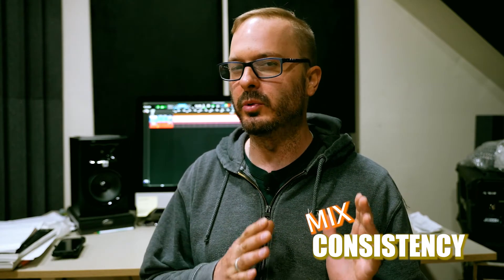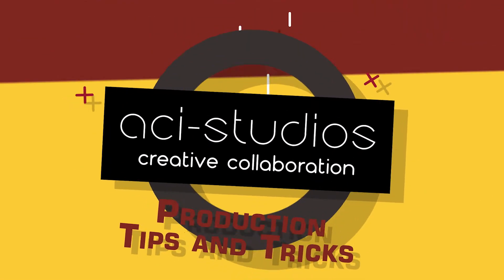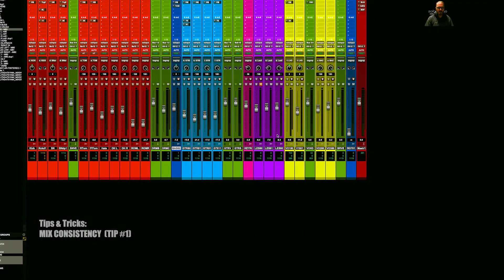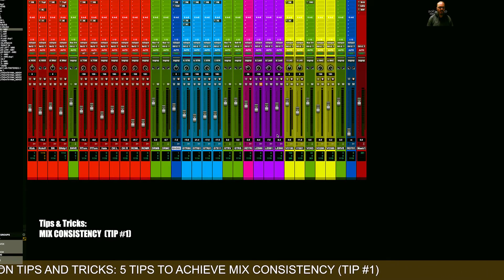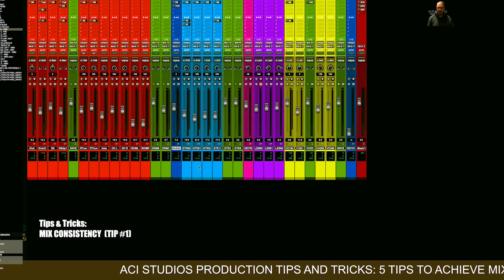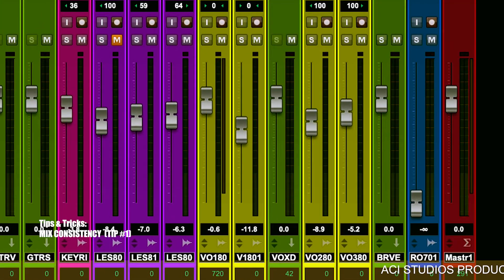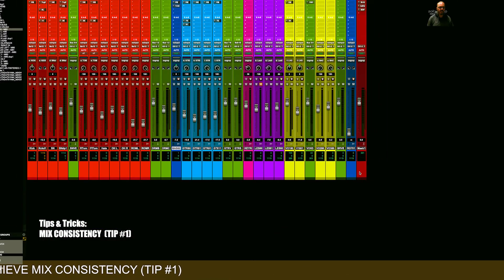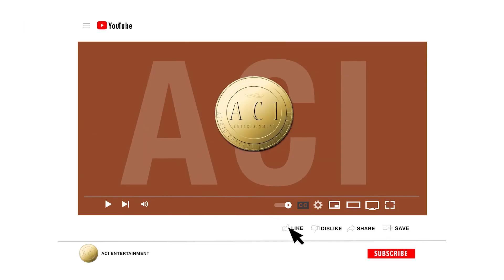5 Tips to achieve Mix Consistency -Tip #1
It's Free Tips Wednesday and this time, we're giving you "5 tips to achieve Mix Consistency".

ACI. For Those Who Raise The Bar Higher